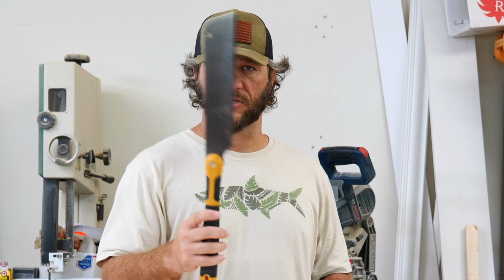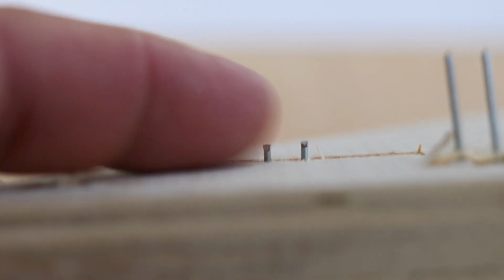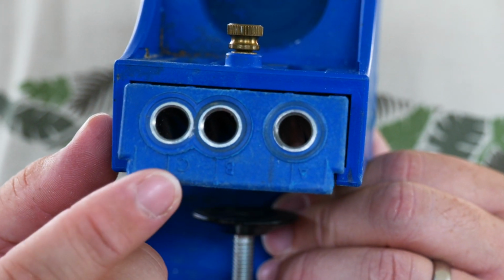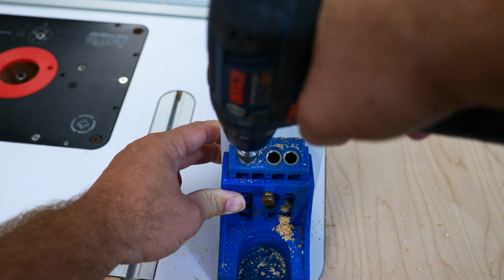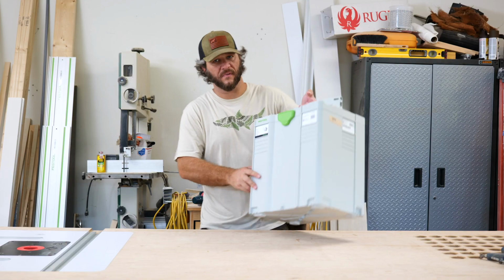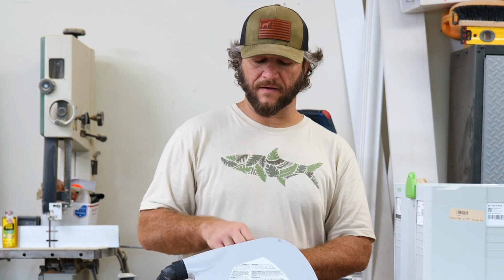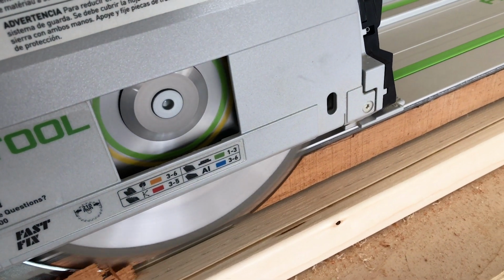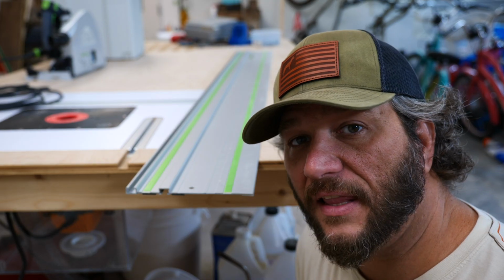5 COOL TOOLS You Need Now!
These 5 tools for your shop will change your life and save you tons of time! You'll wonder how you lived without them. From bits to blades and in between. Tight budget to no budget. I'll never be without these essential cool tools in my shop again. What tools do you recommend? Let me know.

Kreg K4 Pocket HoleJig System

DEWALT Single Edge Pull Saw

Bosch Clic-Change 3-Piece Self-Centering Drill Bit Assortment

FastCap PLIERS-FLUSH CUT Flush Cut Trimmers

Festool TS 55 REQ-F Plus FS w/55" Rail

Dakota Alert DCPA-4K-Plus Driveway Sensor Alarm System

TOOLS I USE:
Bosch 12-Inch Dual-Bevel Glide Miter Saw (GCM12SD)
Festool 561438 TS 75 EQ Plunge Cut Circular Saw
Festool 495381 Fine Tooth Cross-Cut Saw Blade
Bora Portamate PM-P254 Variable Speed Router Motor
WEN 6524 Oscillating Belt and Spindle Sander
JessEm Mast-R-Lift II 02120 Router Lift
Woodpeckers MDF Router Table, 24-Inch x 32-Inch

I hope to inspire you to create your own projects at home after watching my videos. In everything from DIY home renovation projects to custom furniture to projects that help us become more self-sufficient, I hope to show you how with a little ingenuity you can make stuff at home too.